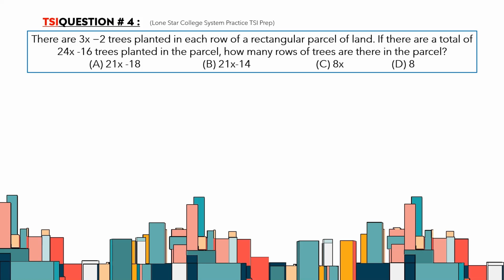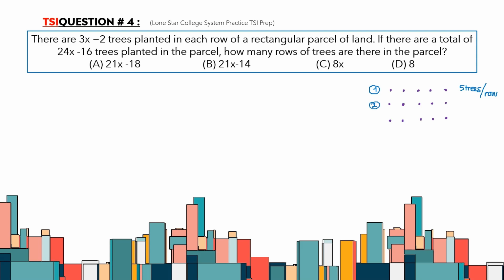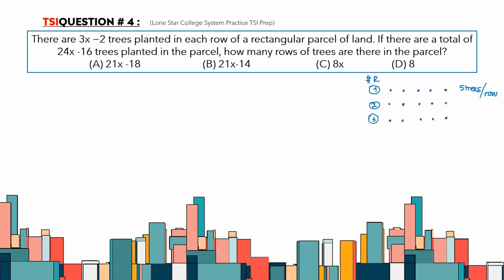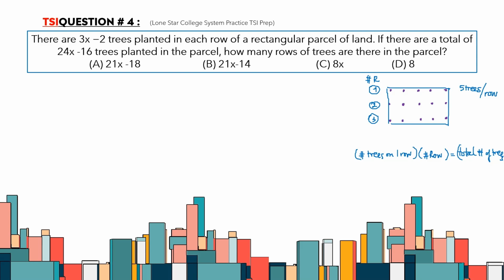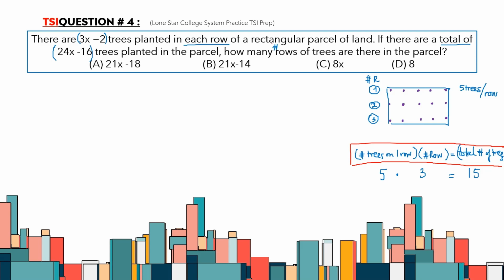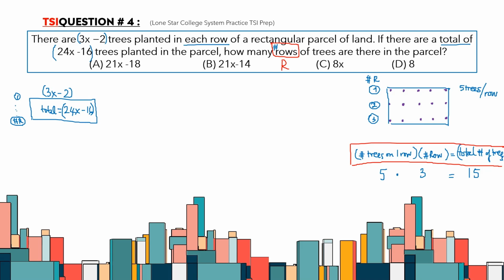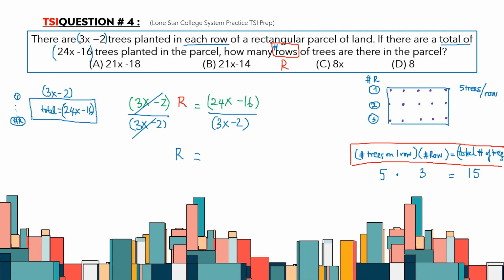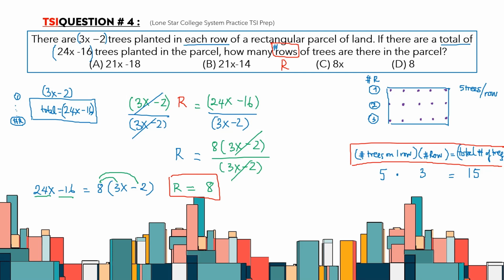TSI # 4 | 1 Question @ A Time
This is a TSI series in " 1 Question @ A Time". Feel free to pause the video to read, think and try to solve the question by yourself first. You can also redo the question after watching the video to check your understanding.

- ASVAB series
- SAT series
- ACT series
- TSI series
- Algebra series
- Trigonometry series
- Pre-Calculus series
- Calculus series